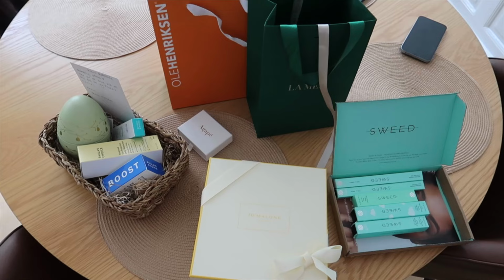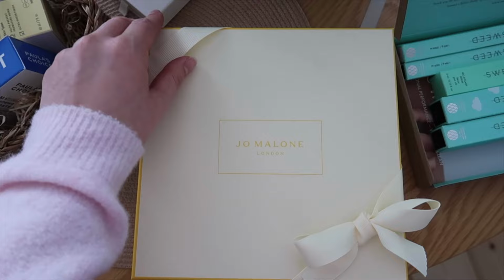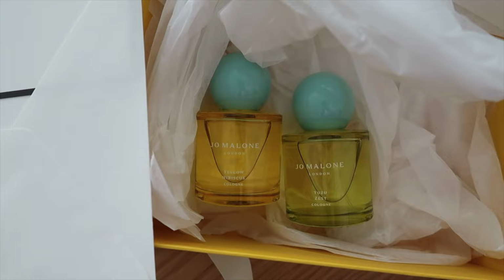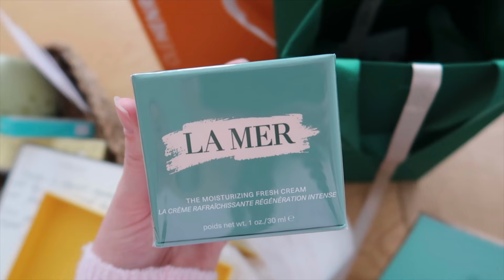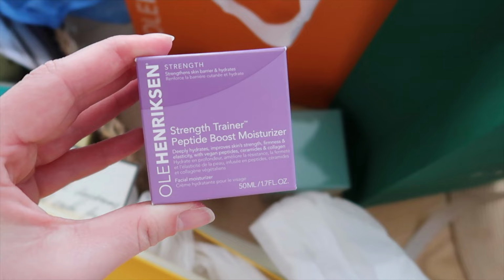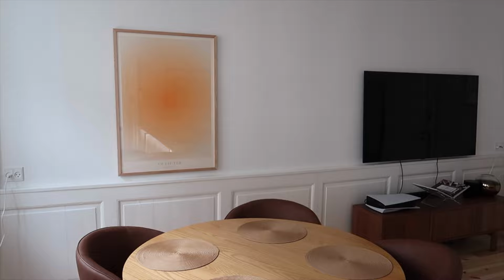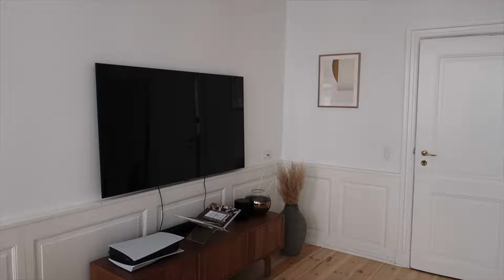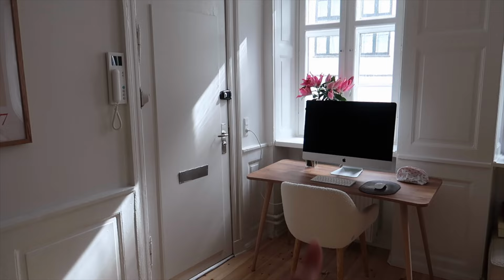Copenhagen diary⎢Apartment update, daily routines, cooking & new coffee shops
Happy Sunday loves and welcome back for a new Copenhagen vlog!

Spend 1,5 day with me in my Copenhagen life during Easter. Starting with a cozy day from 7 am till 10.30 pm, showing you my routines, cooking my favorite dinner, my boyfriend and I giving the apartment an upgrade with our new posters (I think we did great lol) and just everything in between on a normal work-day with me. I really like how the posters have given some personality to our home, and I can't wait to hear your thoughts too! I'm also taking you to a new coffee shop for breakfast as it was simply too good not to share hihi. I hope you enjoyed spending the time with me and seeing what daily life looks like with us💗

Lots of hugs,
Mathilde